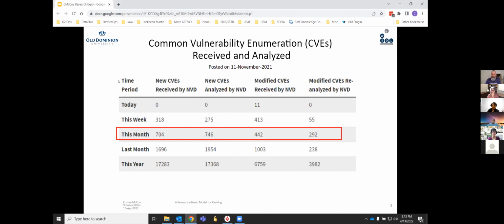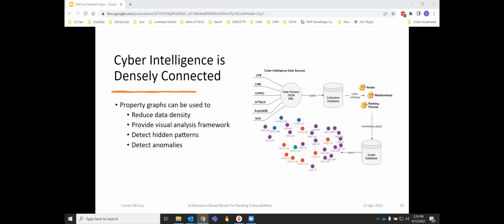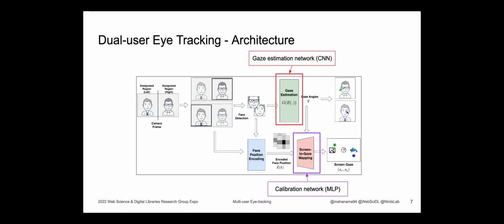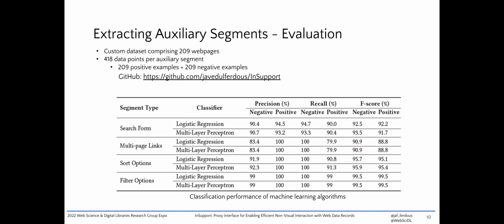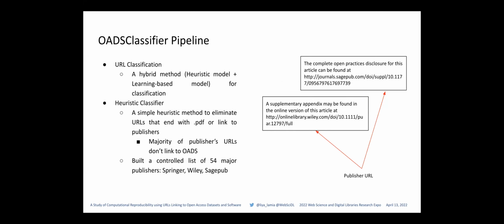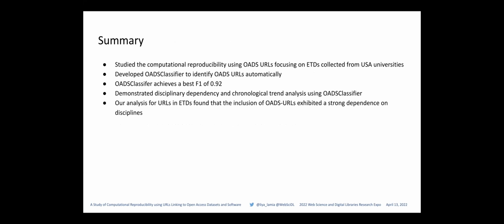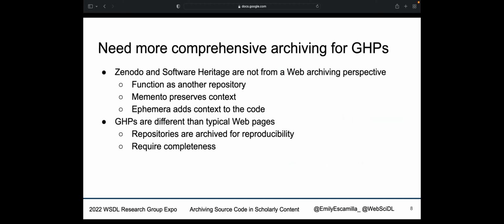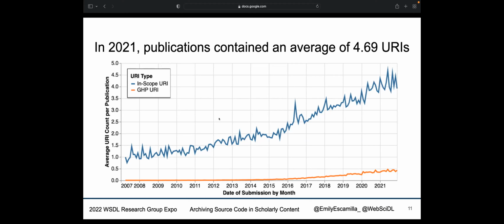ODU WSDL / @WebSciDL Research Expo 2022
2022 Research Expo from the Old Dominion University Web Science & Digital Libraries Research Group.

* A Relevance-Based Model for Ranking Cybersecurity Vulnerabilities
Corren McCoy

* Multi-User Eye-Tracking: Developments and Challenges
Bhanuka Mahanama

* InSupport: Proxy Interface for Enabling Efficient Non-Visual Interaction with Web Data Records
Javedul Ferdous

* A Study of Computational Reproducibility using URLs Linking to Open Access Datasets and Software
Lamia Salsabil

* Archiving Source Code in Scholarly Content: One in Five Articles References GitHub
Emily Escamilla

(Brief faculty intros and screen sharing snafus were trimmed from the beginning of the expo; just the student presentations & alumni minute madness was retained).